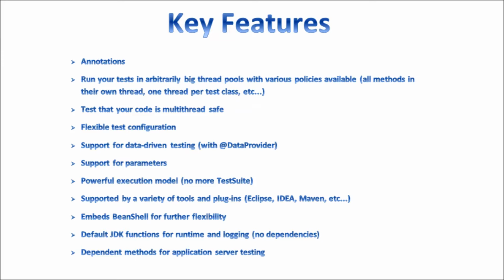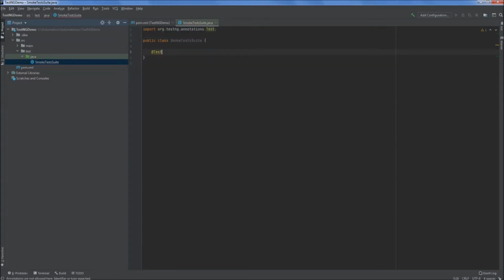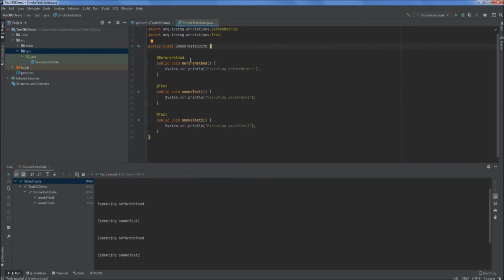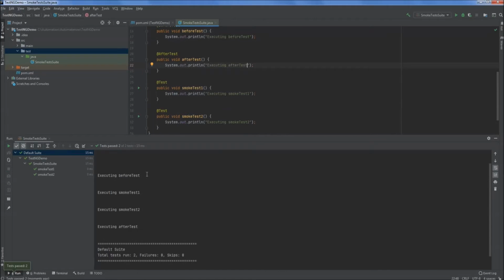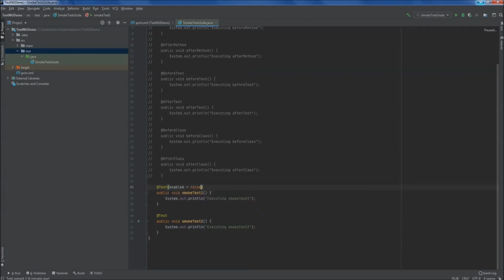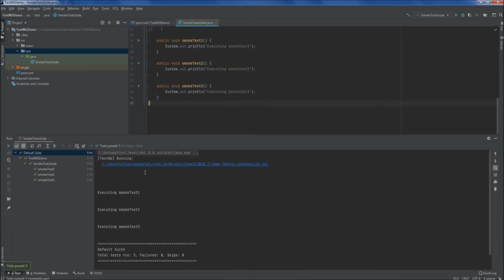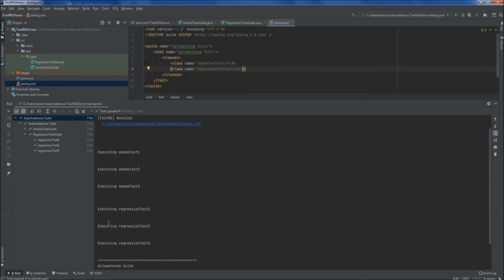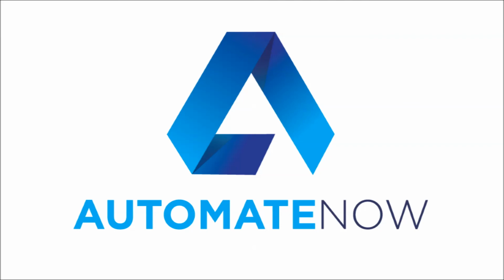Selenium and TestNG tutorial for absolute beginners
In this Selenium TestNG tutorial for beginners, you will learn all the basics on how to get started with TestNG.

This video tutorial will teach you what TestNG is, what some of its key features are, and how to start using it for software automated testing.